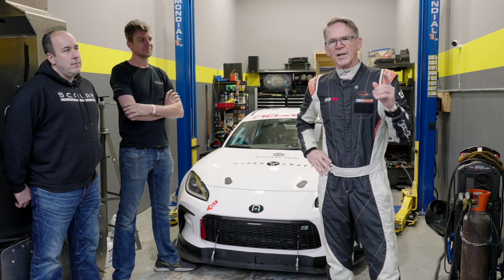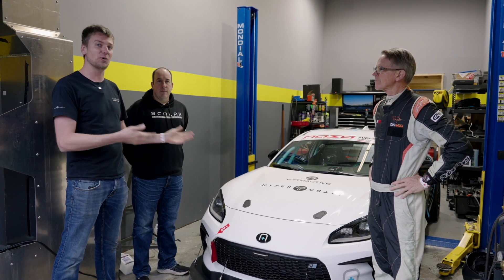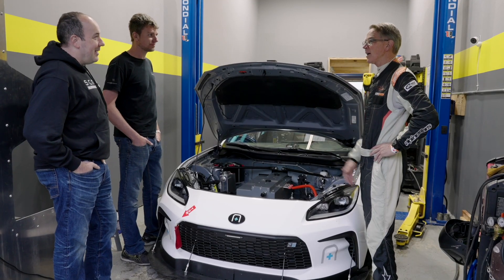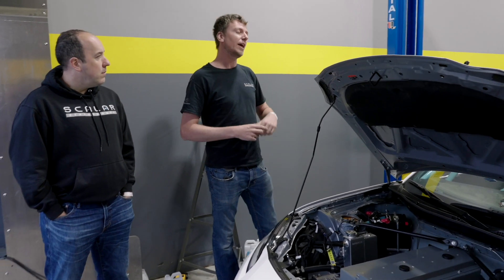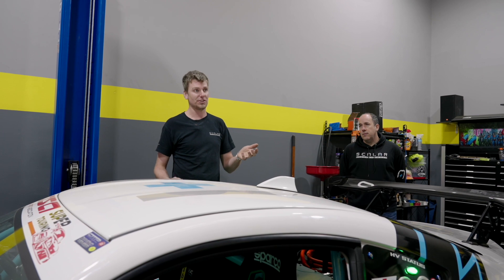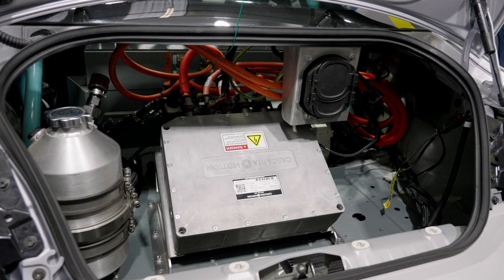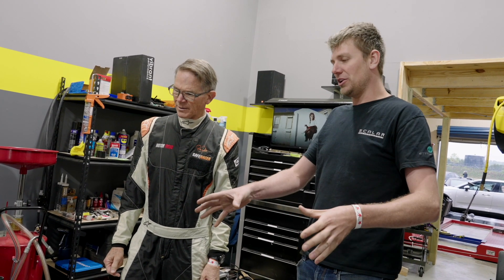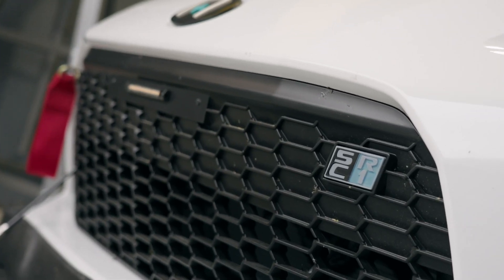Pro Driver Randy Pobst meets the SCR1 All-Electric Touring Race Car for the First Time!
In this video, the Scalar Performance team introduces the SCR1 all-electric touring race car to pro driver Randy Pobst. Learn about the SCR1's features in its earlier prototype stages.

Join us @scalarperformance on Facebook, Instagram, LinkedIn, and Twitter.